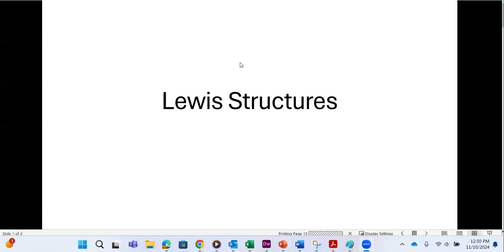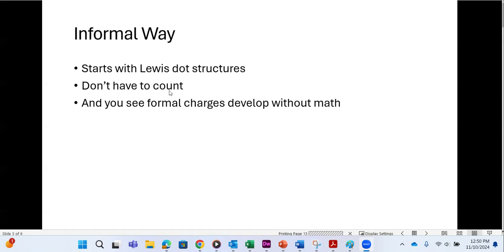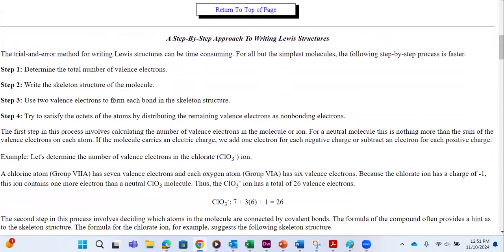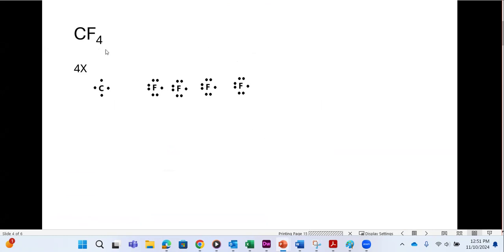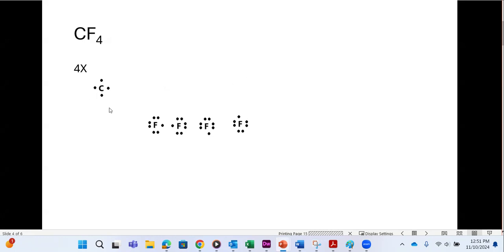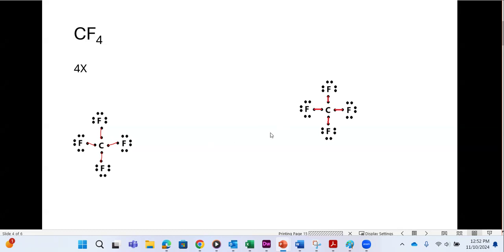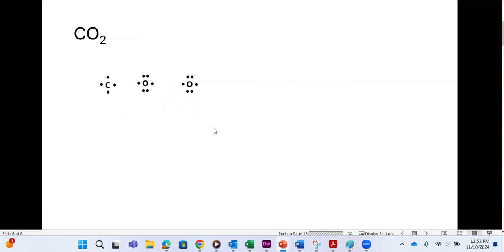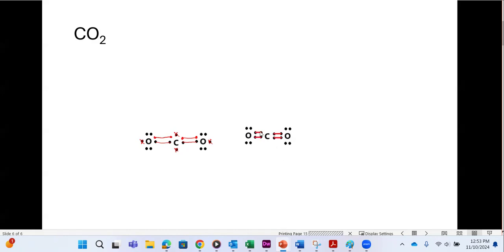110 Ch 7 Lewis Structure